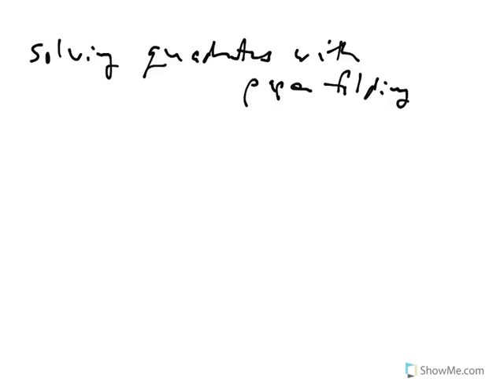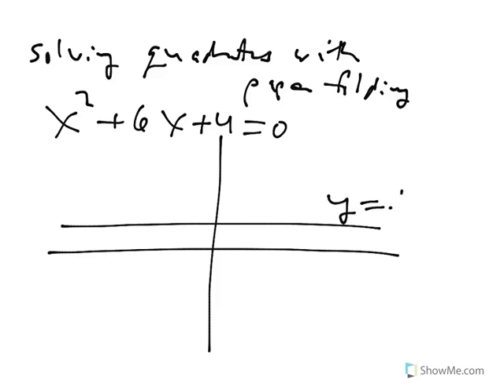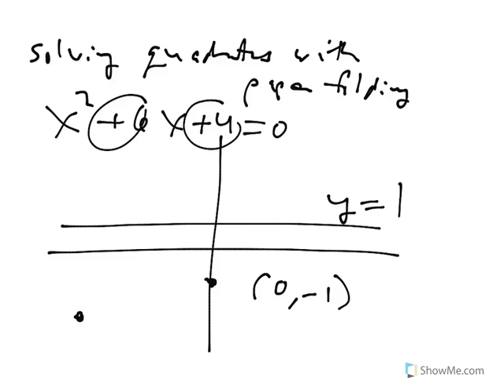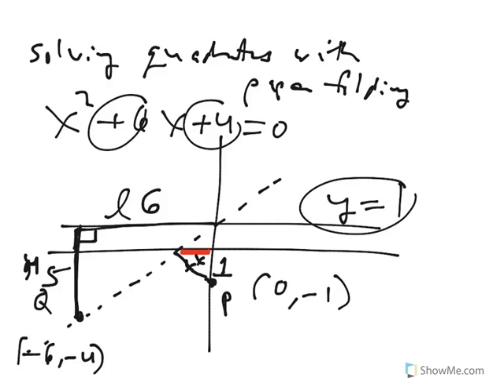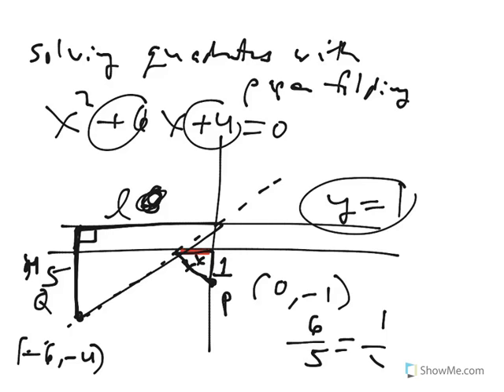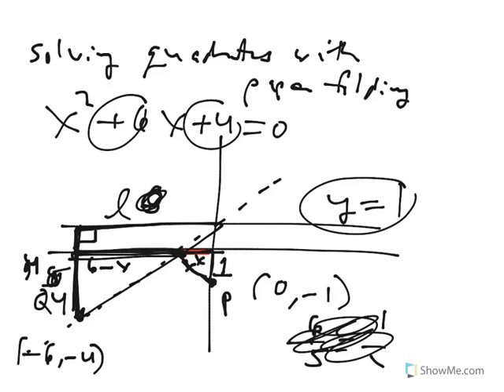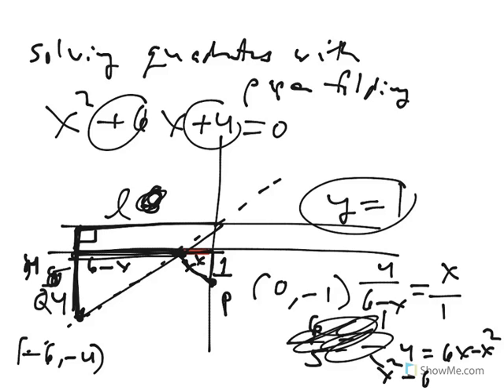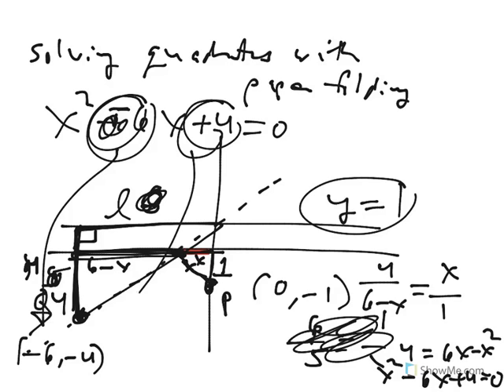35 origami quadratics